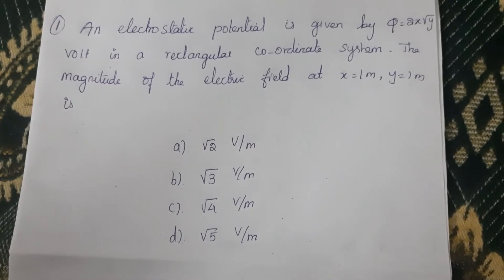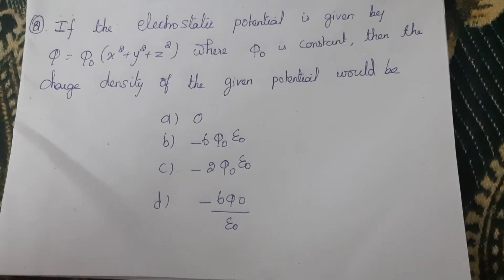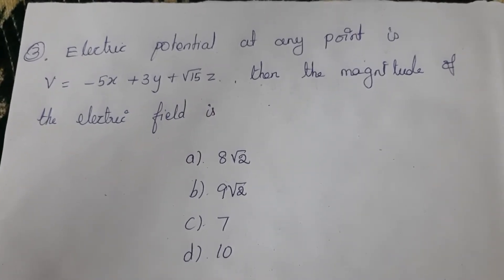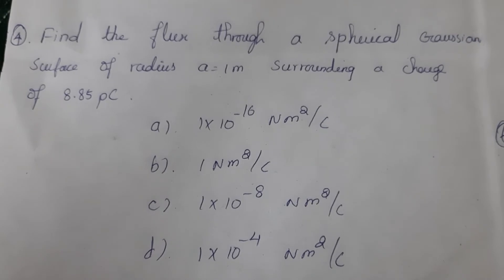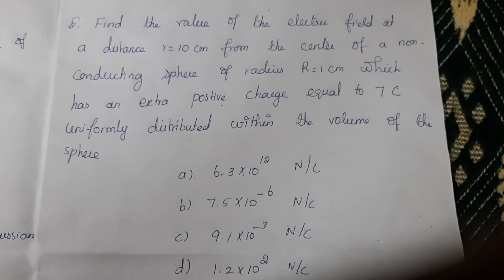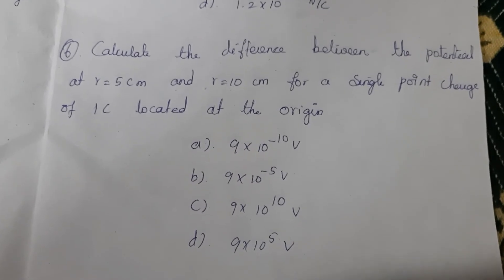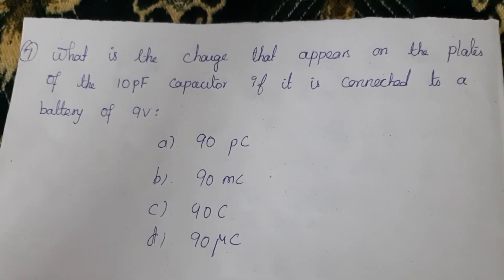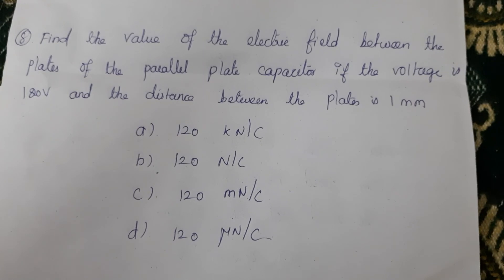TEST SERIES 31|ELECTROSTATIC FIELD PART 2|trb,tneb ae,tancet,gate,isro preparation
TRB Polytechnic\ ECE study material and problems solving\Indian Service Examination Preparation\GATE PREPARATION\TNEB PREPARATION\TANCET